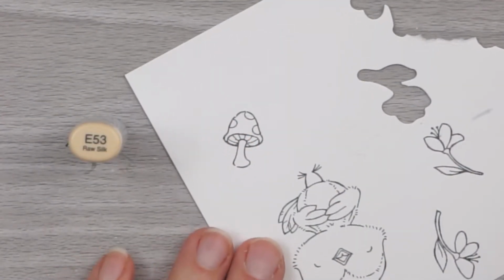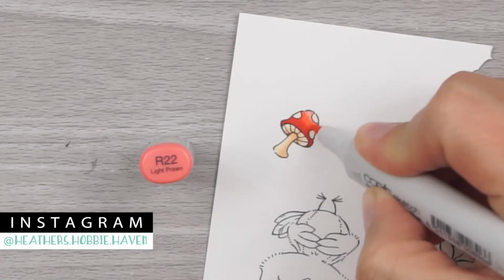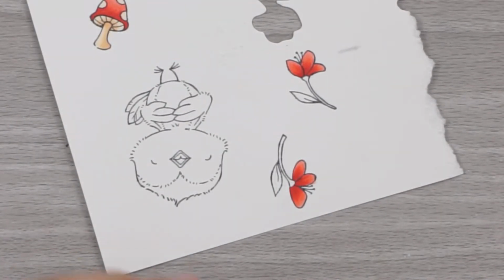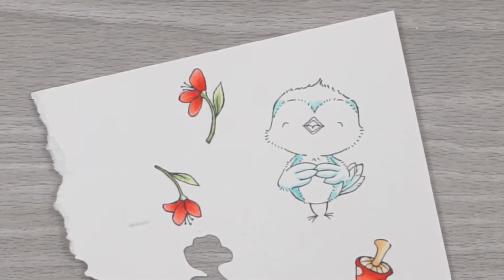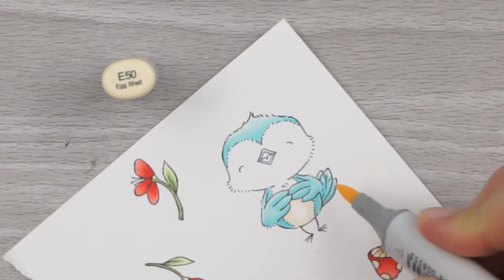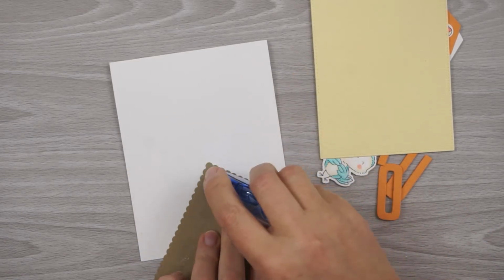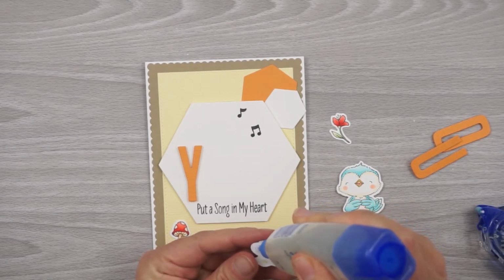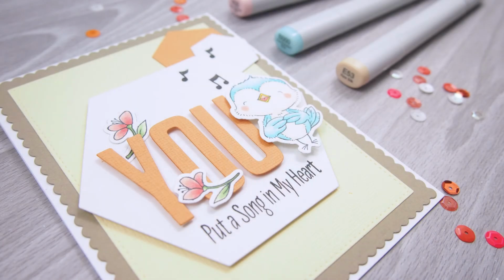REAL TIME: Tweet Friends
Today we are using a My Favorite Things stamp set Tweet Friends.

——— VIDEO INFO ———

Happy Friday! In today's video we are going color using Copic markers and make a card using the My Favorite Things stamp set Tweet Friends. This is a super cute stamp set with lots of options for cards.

♥——LINKS——♥

Below are links to the items shown in the video. All items were personally purchased.

∙ Neenah 80lb Solar White Card Stock│AMAZON

∙ Bazzill 8.5x11 Marshmallow Card Stock│AMAZON

∙ Tombow Mono Permanent Adhesive│AMAZON

∙ Scotch 1/2” Double Sided Foam Tape│AMAZON

∙ Memento Tuxedo Black Ink│AMAZON

∙ Memento Tuxedo Black Ink Refill│AMAZON

∙ VersaFine Onyx Black Ink Pad│AMAZON

∙ VersaFine Onyx Black Ink Refill│AMAZON

∙ Tim Holtz Stamp Platform│AMAZON

∙ Tim Holtz Vagabond│AMAZON

∙ Lawn Fawn Stamp Shammy│AMAZON

——— MAIL ———